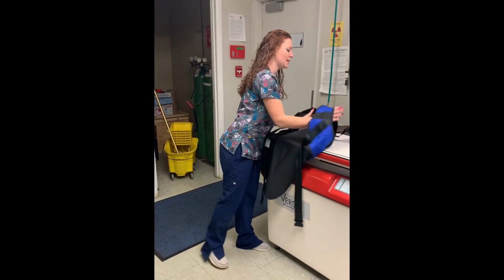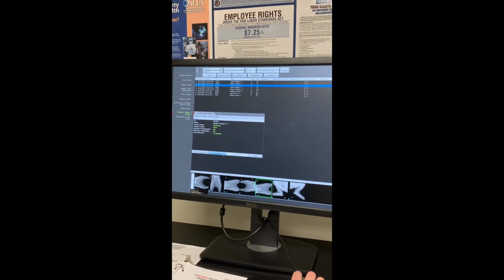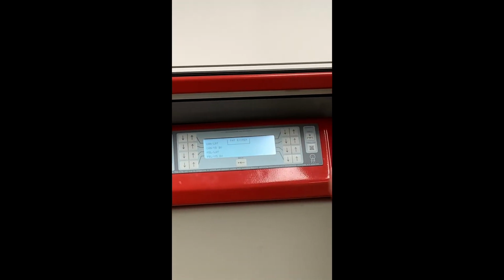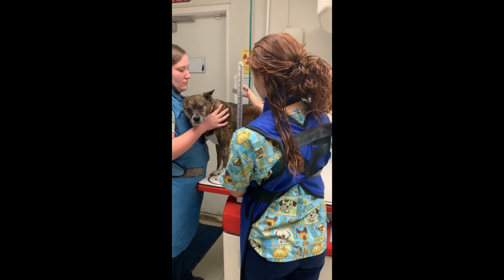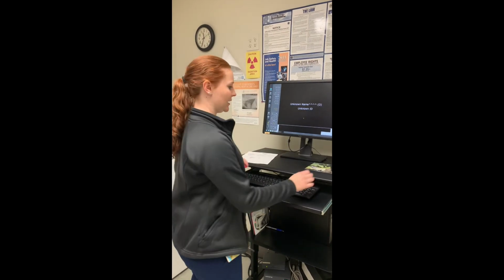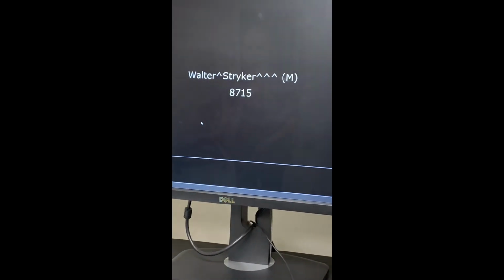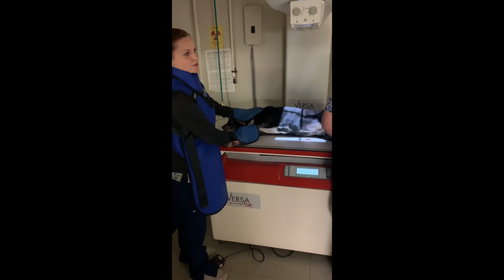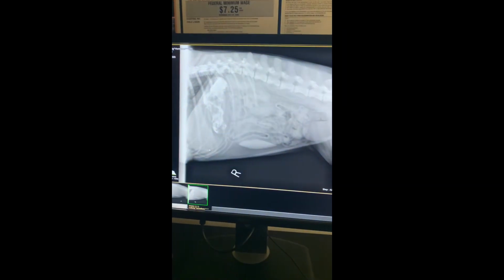VTHT radiology fall 2020